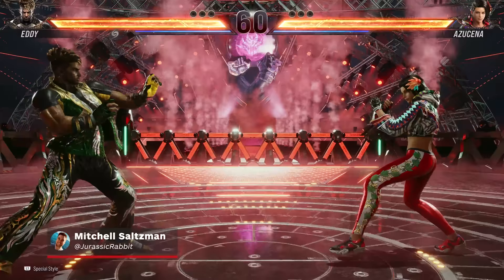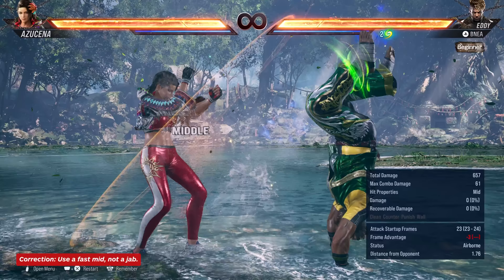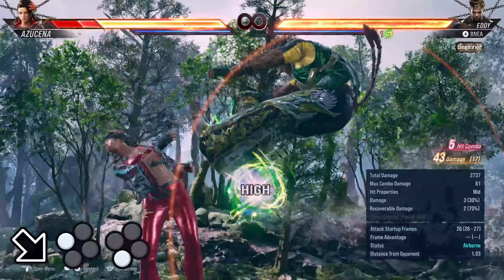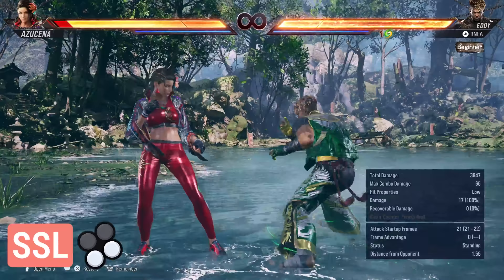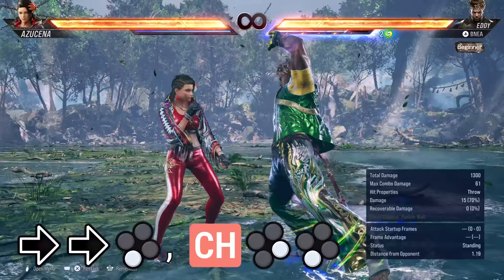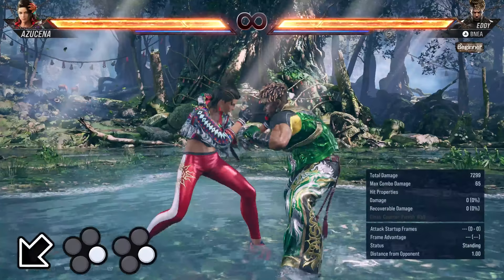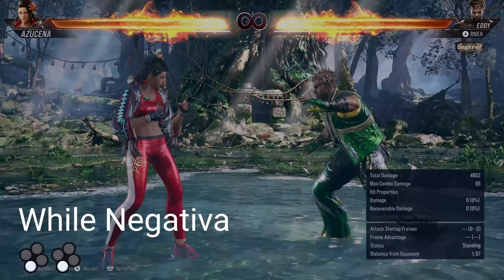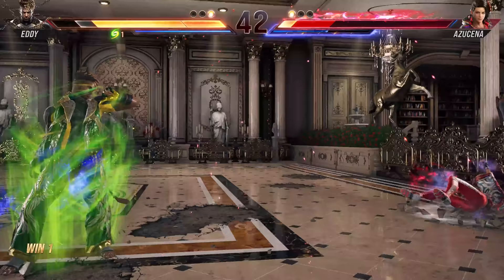Tekken 8: Starter Eddy Gordo Guide and Early Look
Want to get a head start on how to play Tekken 8? Check out our early look at Starter Guide, which was formed after playing about an hour and half with the character, led by Bandai Namco's esports manager, Alex Julio. We'll cover Eddy's best moves, his two stances, his new power up mechanic, and a handful of go to combos with the capoeria master